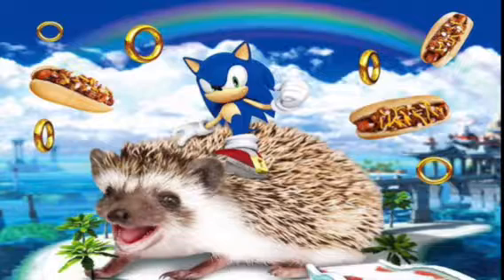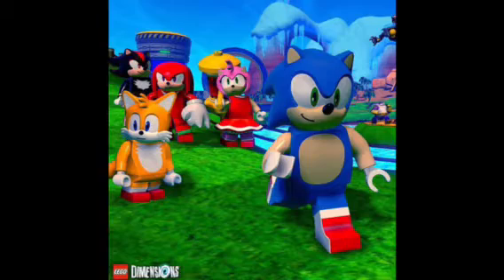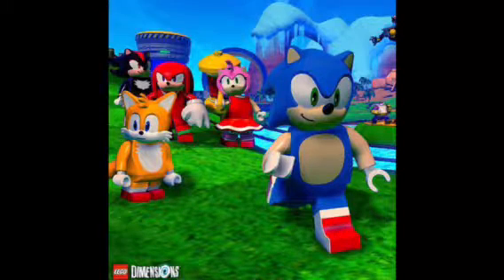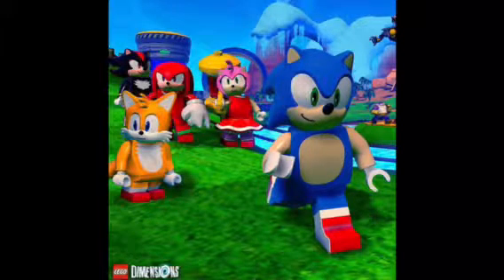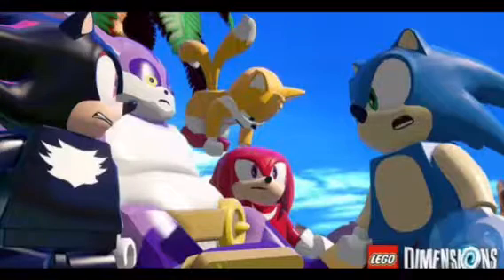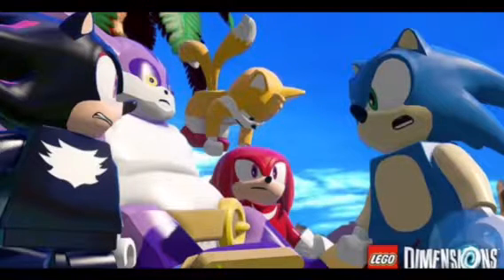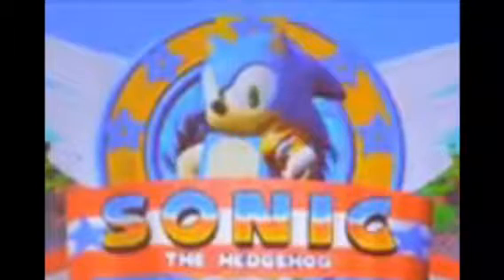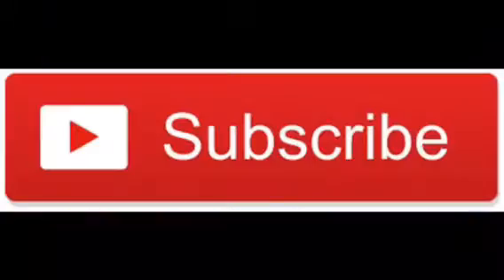Lego dimensions sonic photos and news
Hi I'm I like to thanks a commenter on my last last vid top 5 lego dimensions packs so he gave me tips on this so I hope you like it